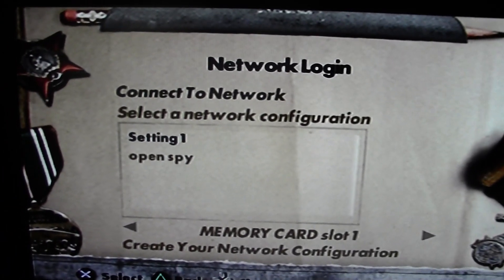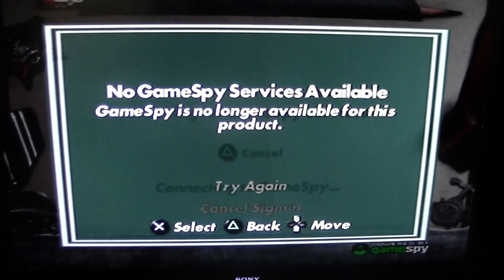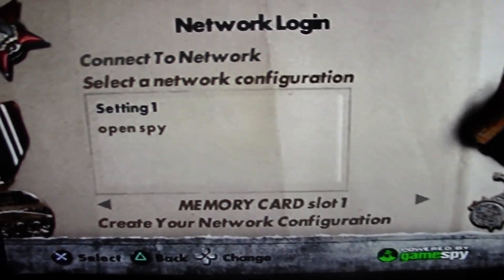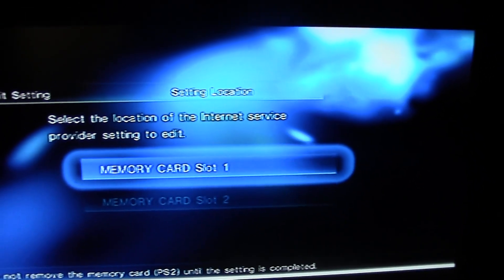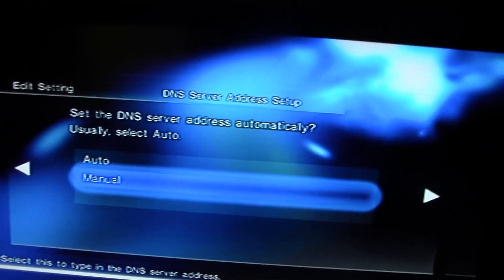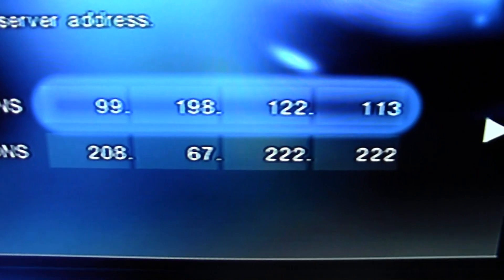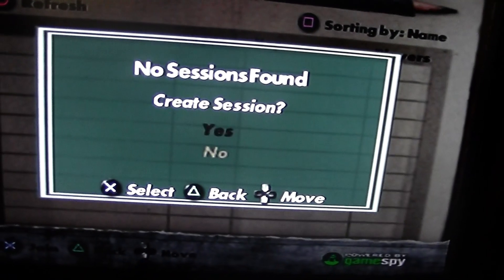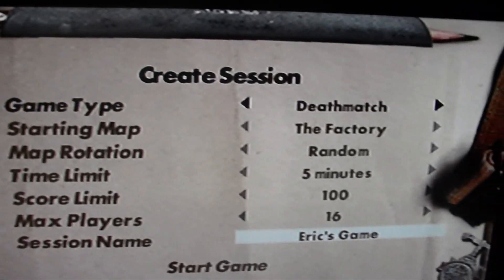How to play online with ps2 Gamespy games after shut down of service.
This video teaches you how to play online with ps2 Gamespy games after the shut down of the video game service. The difficulty to do this is easy. Go to network settings and type in the numbers shown in the dns settings. Then your done. Save settings and enjoy online gameplay of the new Openspy network.